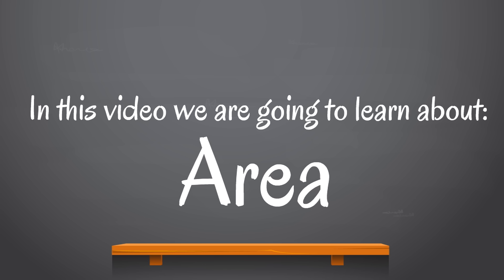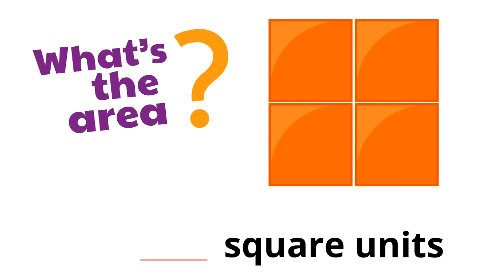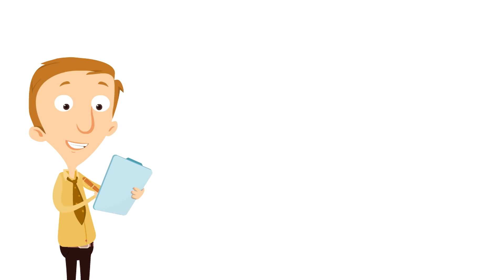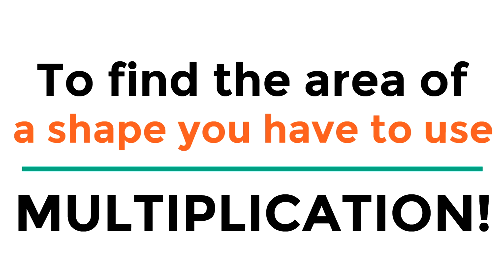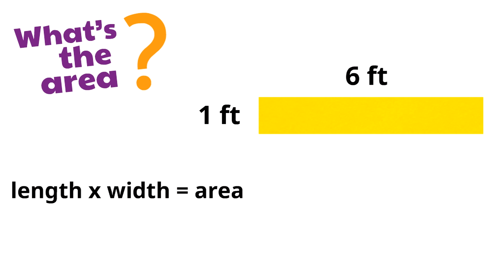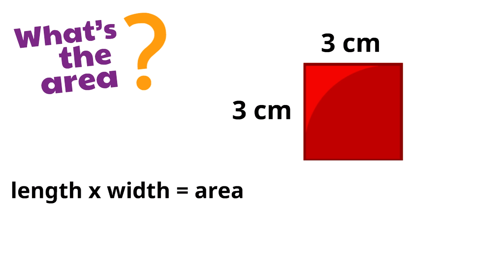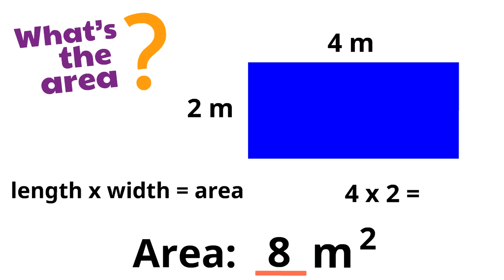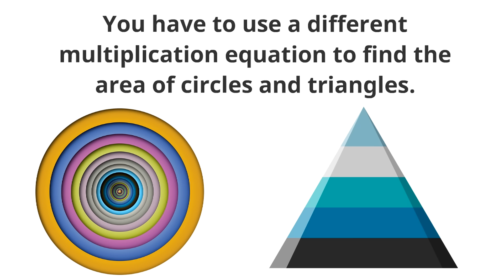Area for Kids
Math is fun! Learn about area in this math video for kids! You will learn the difference between perimeter and area, learn how area works and even learn how to find the area of rectangles and squares!

❤️ Homeschool Pop?

Daniel
"Homeschool Pop"